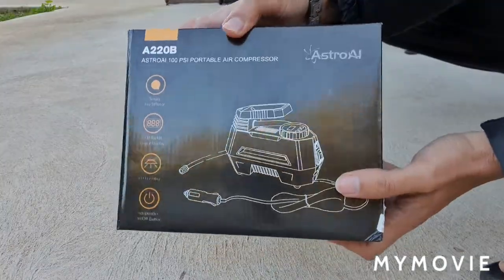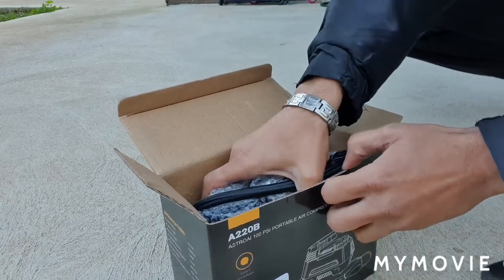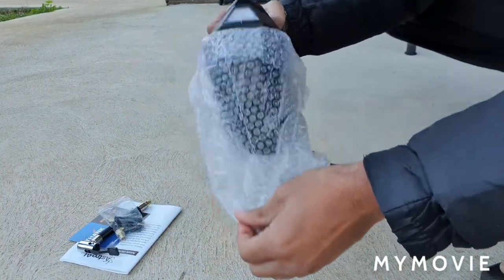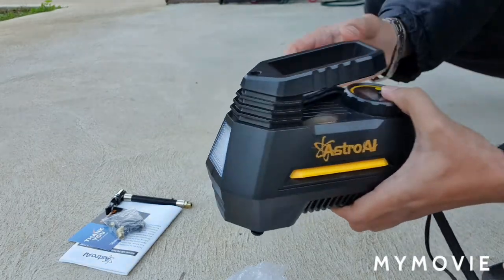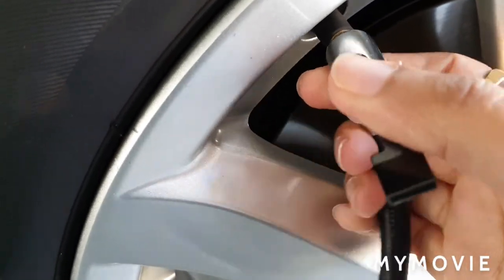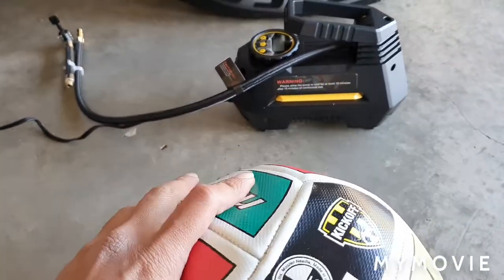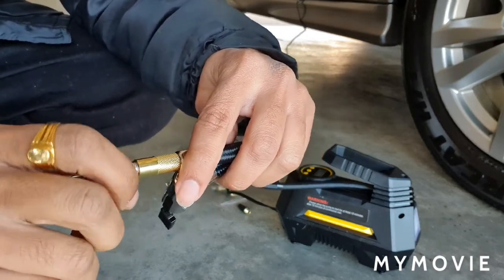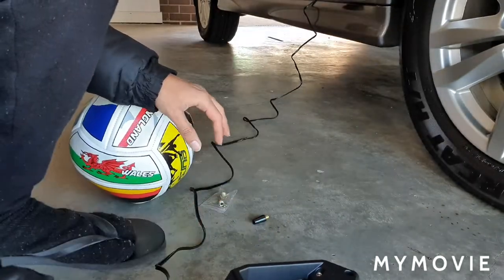AstroAI Air Compressor Digital Tire Inflator (A220B) - Unboxing and Review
AstroAI Air Compressor Digital Tire Inflator (A220B) - Unboxing and Review | Inflating car tire and soccer ball

AstroAI Air Compressor Tire Inflator, Portable Air Pump for Car Tires 12V DC Auto Tire Pump with Digital Pressure Gauge, 100PSI with Emergency LED Light for Car, Bicycle and Other Inflatables. (ASIA220B-AU)